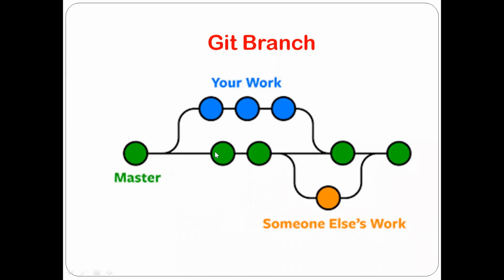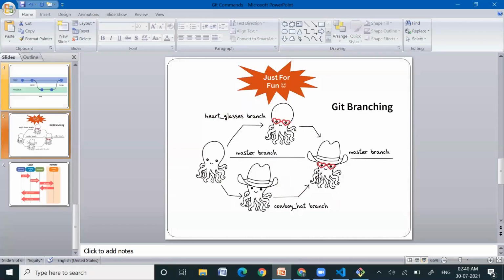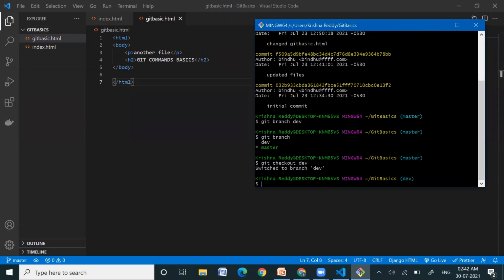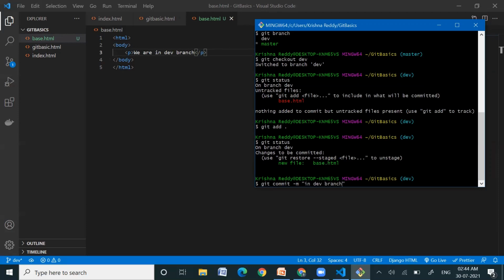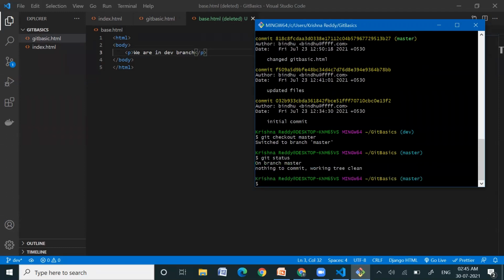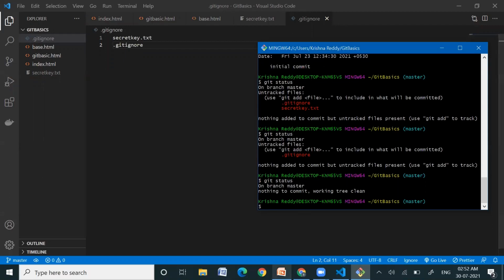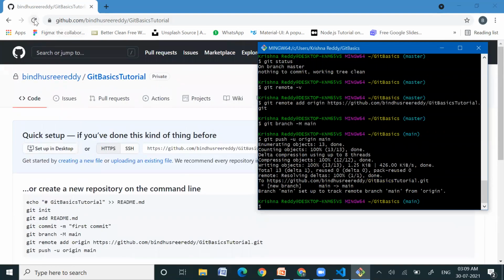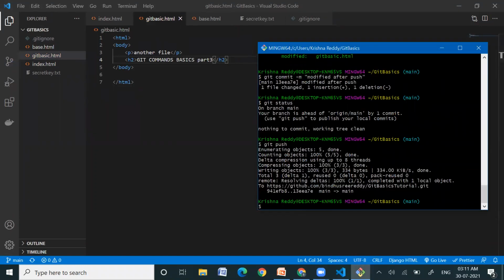Git Commands | Part-3 | Git branch | Git merge | Git push | Git clone | Git repository | Github